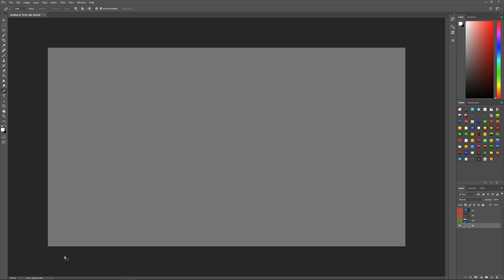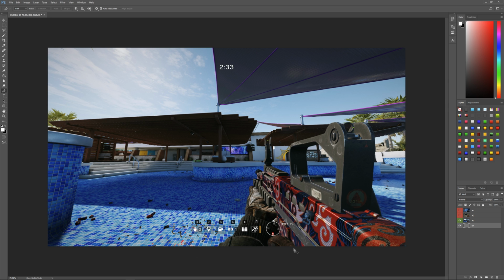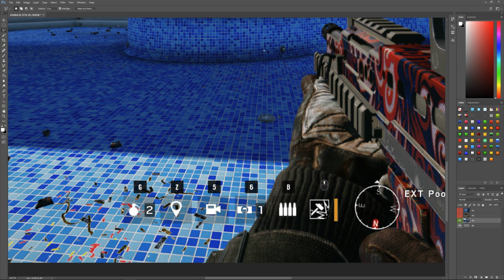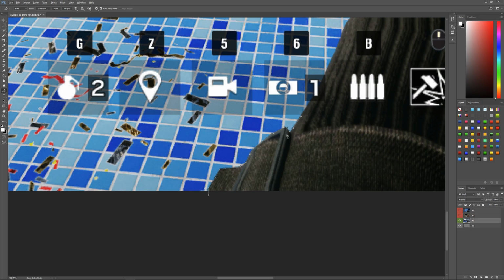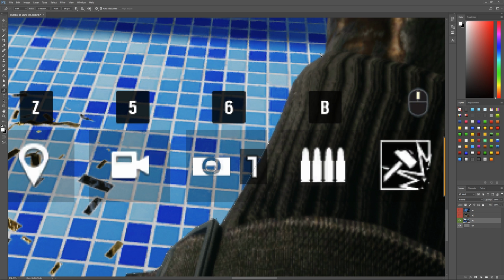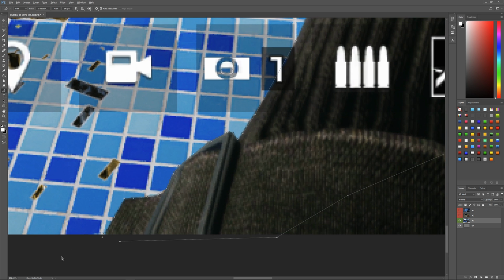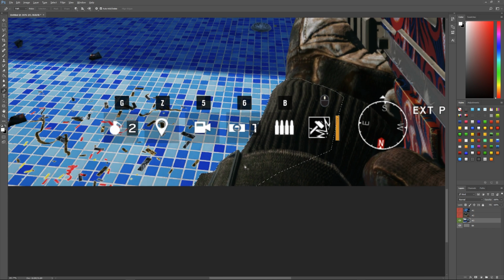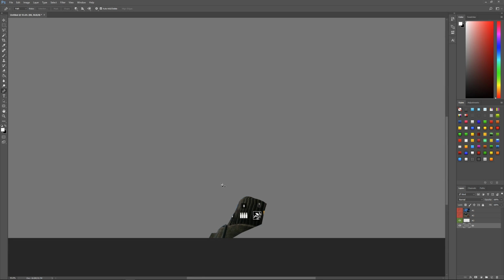How To Make Renders (Cut Out Images) - Photoshop CC Tutorial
A useful tutorial on how to make renders from steps A to Z. This is a really useful technique in all forms of Graphics Design. Enjoy